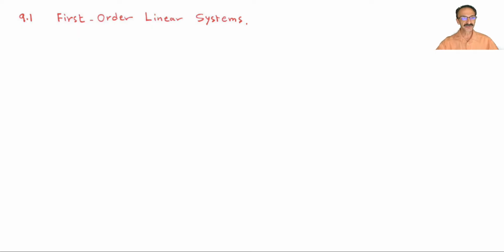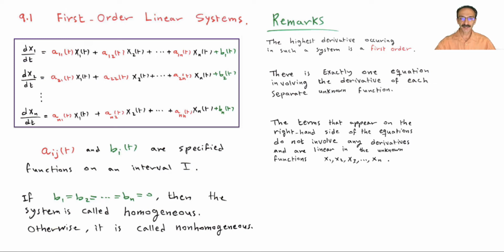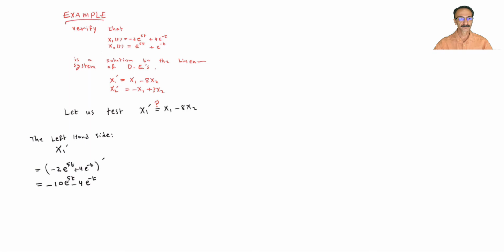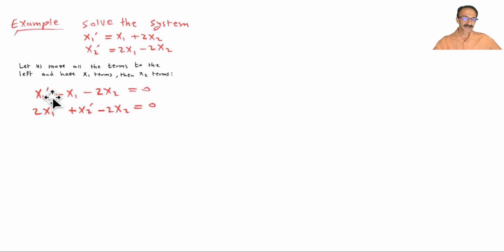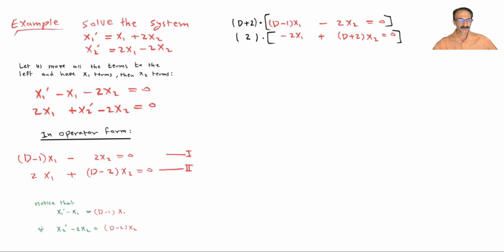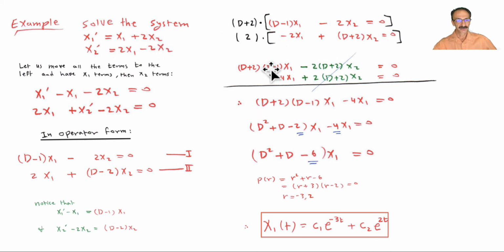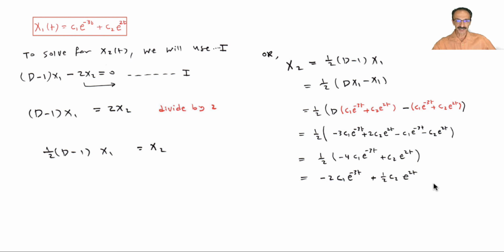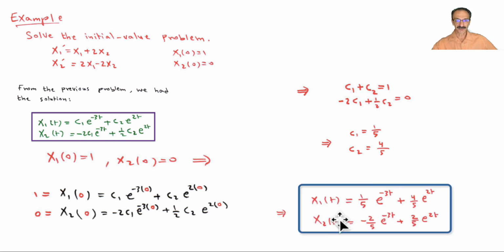9.1 First Order Linear Systems of Differential Equations.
0:00 Intro.
4:07 The first introduction Example.
6:20 The second and main Example.
The Idea of Applying the Derivative Operator and the Elimination method to solve a system of Differential Equations.

 JaberTime!